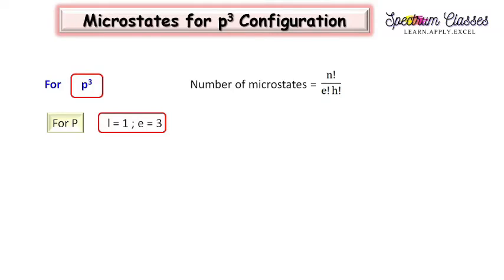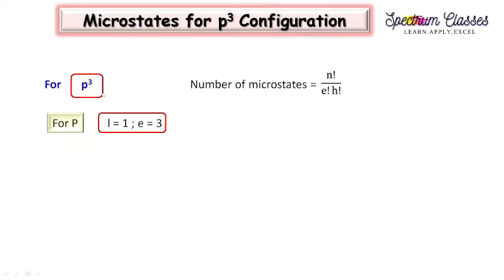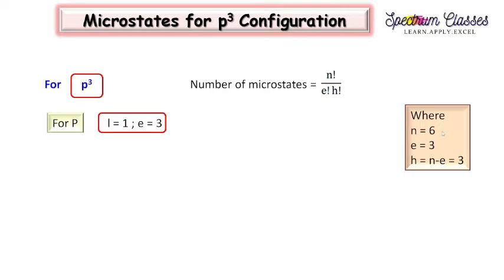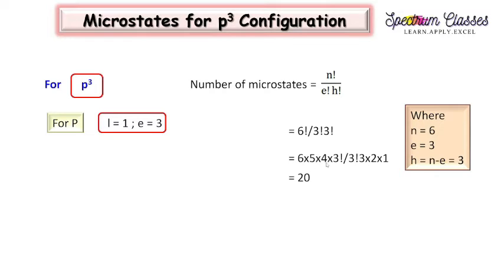Microstates and term symbol for p3 configuration and Trick| Ground state term symbol for p3 Config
In this video The microstate calculation and writing of all 20 microstates and how to derive the term symbol from microstates is discussed in detail as well as some of the tricks for easy understanding is discussed.
# Term symbols
# Inorganic chemistry
# Calculation of microstates
# Term symbol for P3 configuration
# Trick to write term symbol for p3 configuration
# Trick to calculate term symbol for equivalent electrons
# How to write microstate for p3 configuration